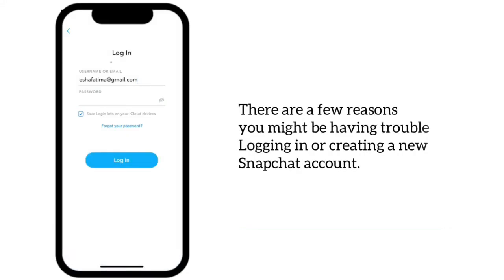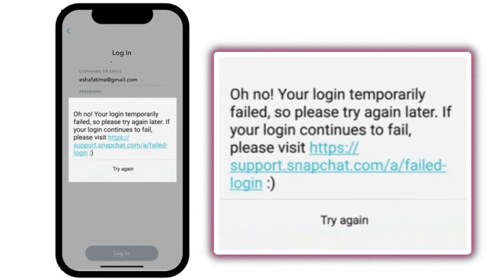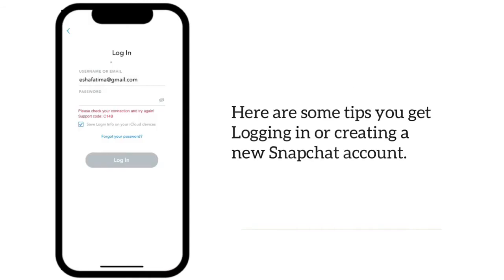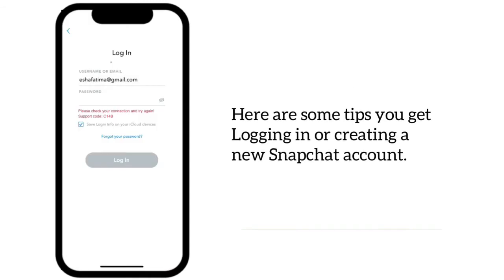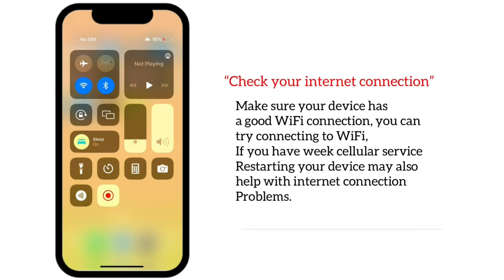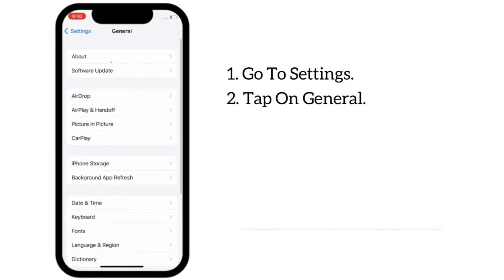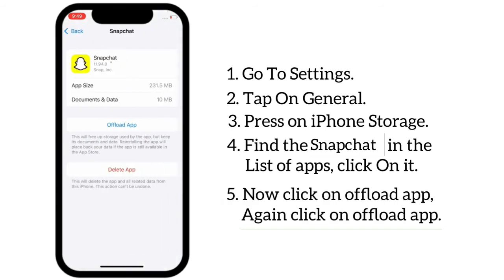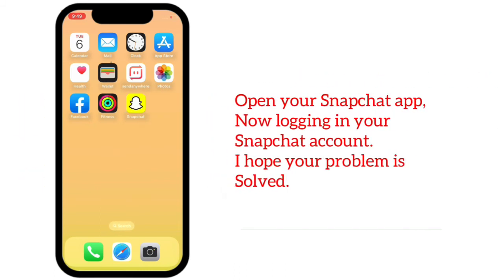Fixed|oh no! Your Login Temporarily Failed,So Please Try Again Later On Snapchat on iphone 13,14.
how to fix Snapchat getting error on iPhone oh no your login temporarily failed so please try again later.if your login continues
to fail please visit website?